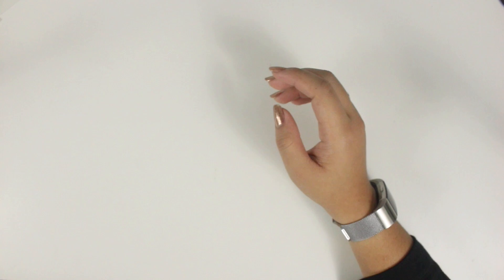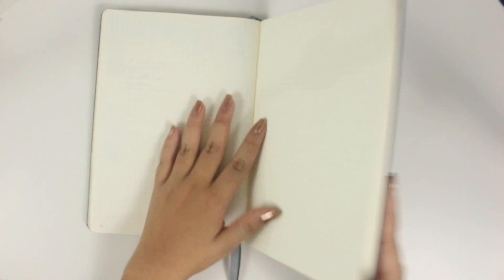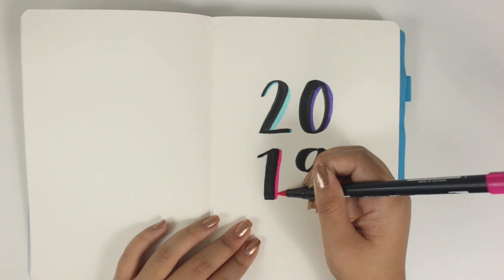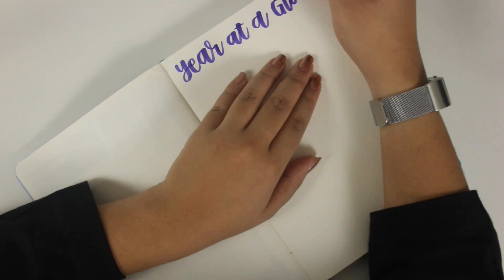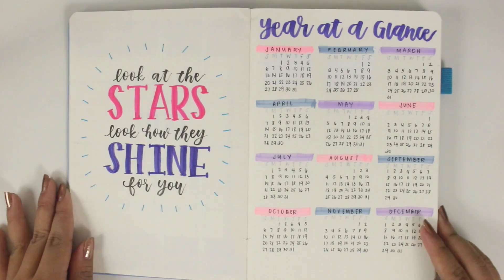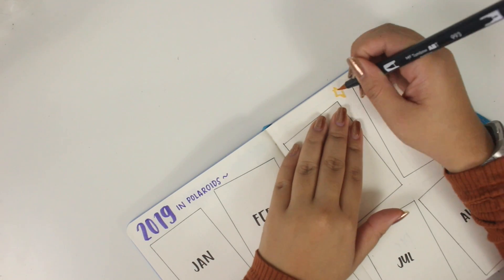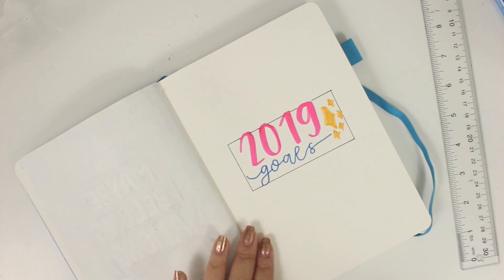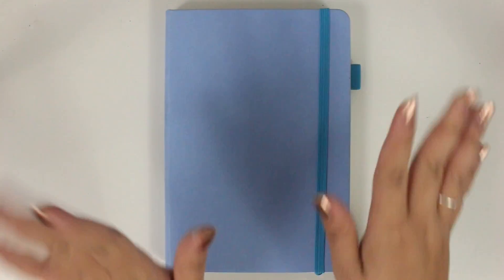2019 Bullet Journal Set Up | Love, Shaira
Welcome to a different kind of video! For 2019, after experimenting with it, I decided that my main planner would be a bullet journal! In this video, I'll be setting up my Scribbles That Matter journal for 2019 and debuting something coming to the shop soon 👀

Products used:
Scribbles That Matter Journal
Tombow Fudenosuke Hard & Soft Tip
Kuretake Zig Mangaka
Kuretake Zig Fudebiyori Metallic Gold
Tombow Dual Tip Brush Pen
Zebra Mildliners
Staedtler Triplus Fineliners